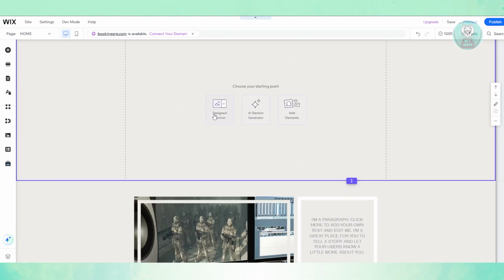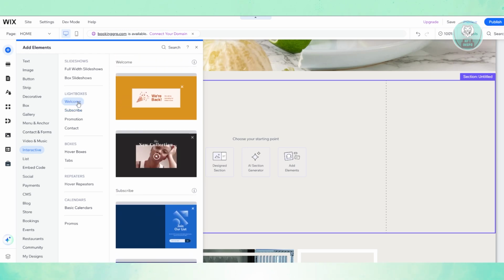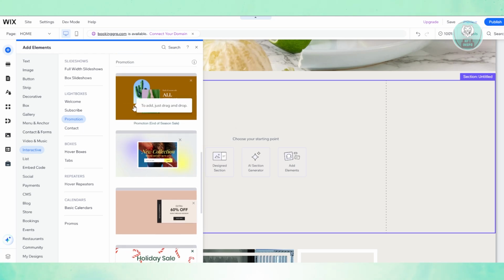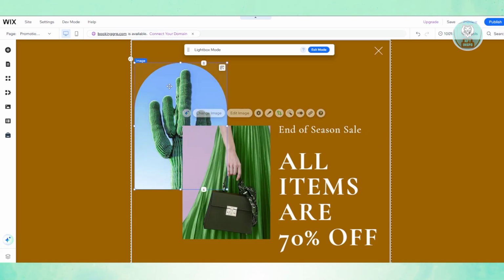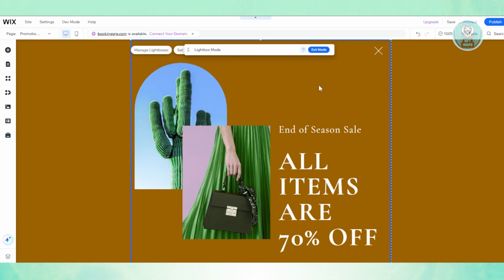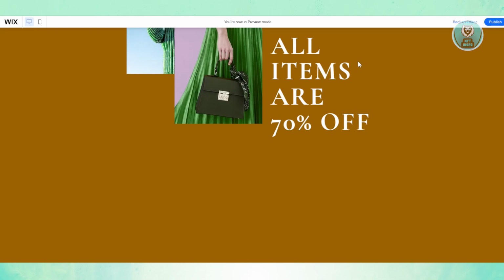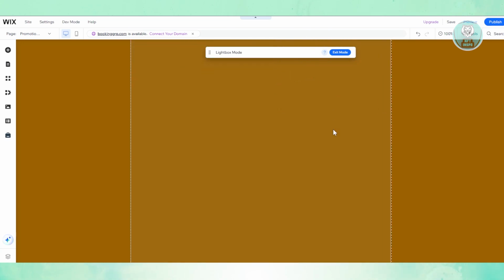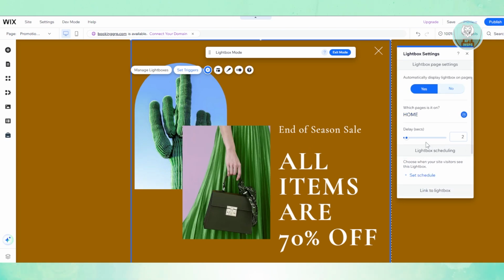How To Add a Pop-Up Or Lightbox in WIX (2025)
If you want to create a pop-up or lightbox in WIX, then this tutorial will be perfect for you!